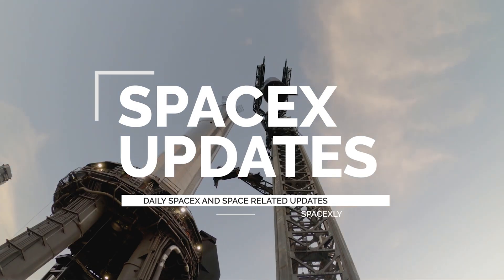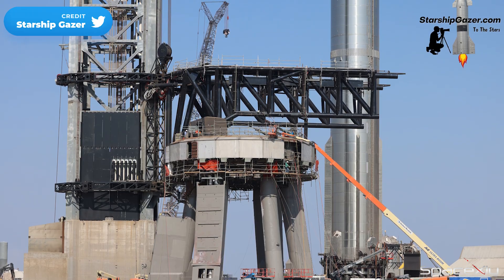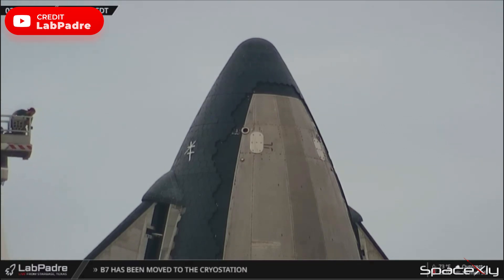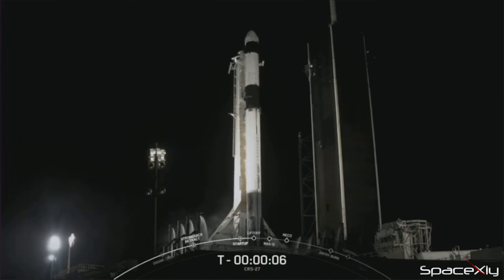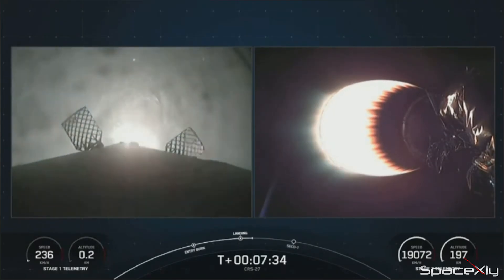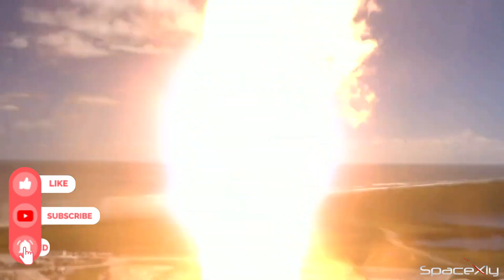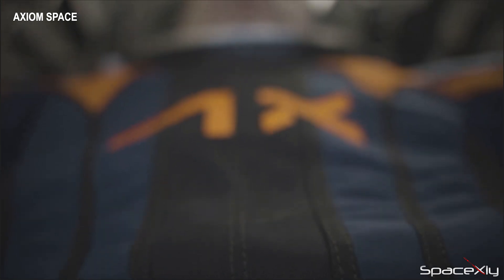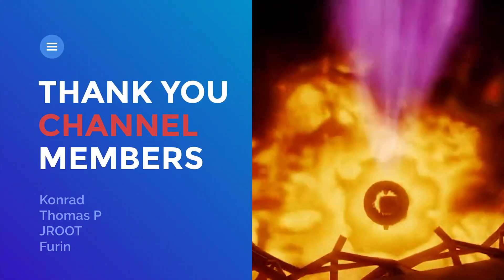Latest: "SpaceX Waiting for FAA License to announce Launch Date" | SpaceX Updates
Don't miss any important updates about SpaceX!